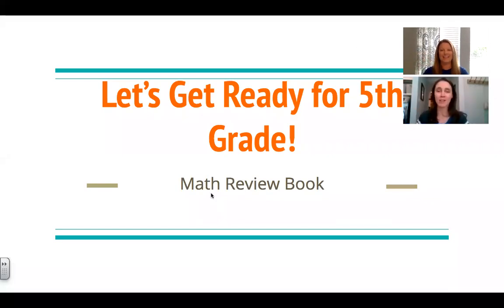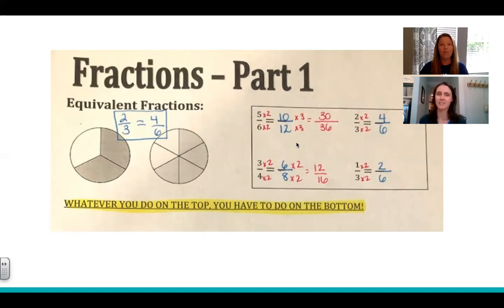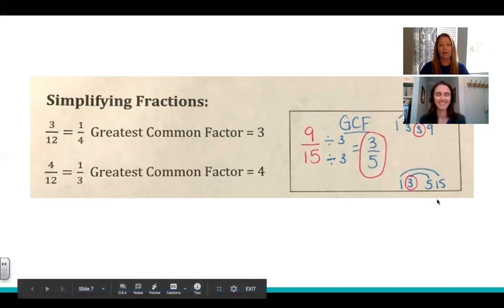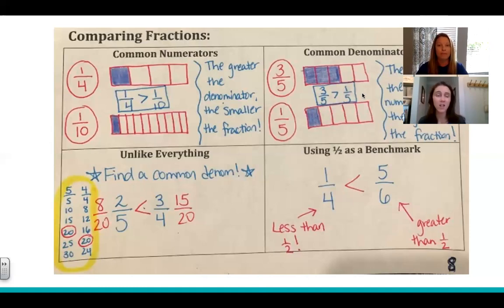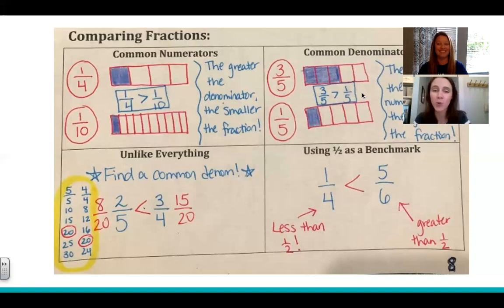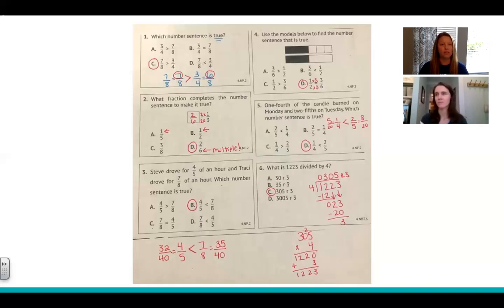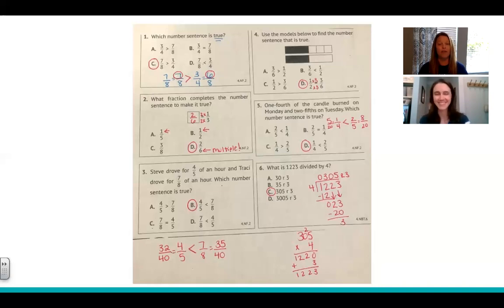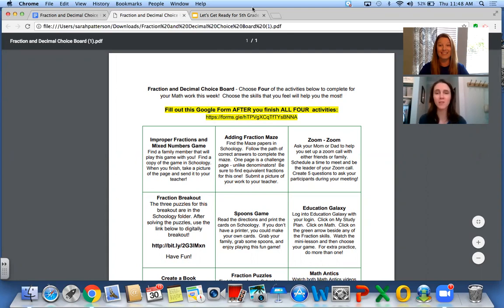Fraction Zoom 1